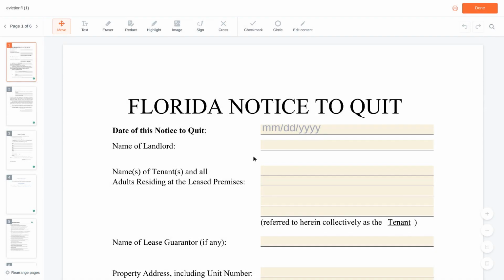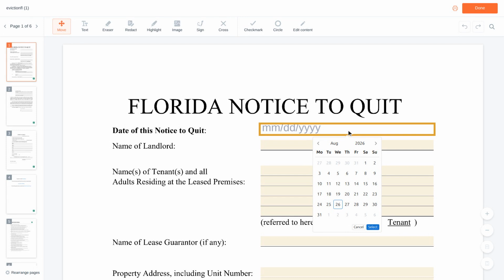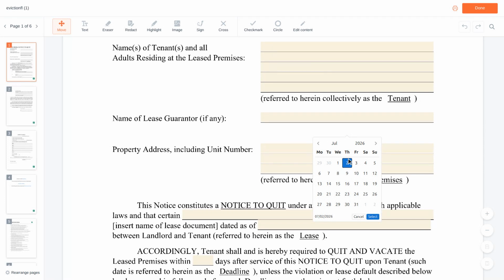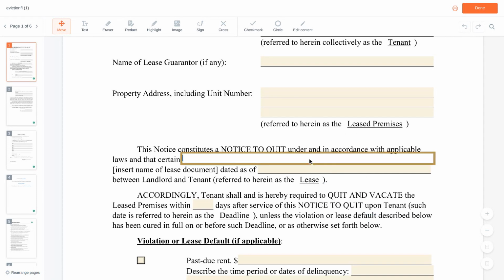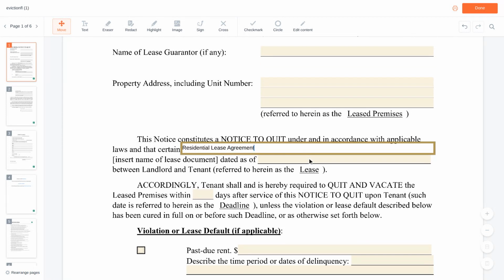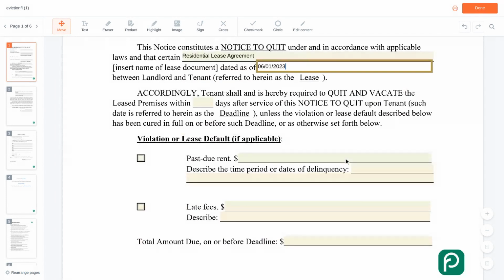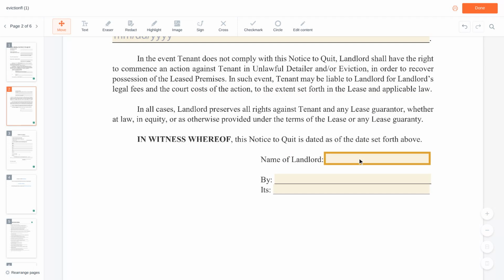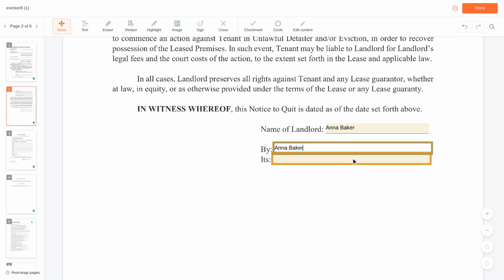How to Fill Out a Florida Eviction Notice (Free Template, Step by Step)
How to Fill Out a Florida Eviction Notice (Free Template, Step by Step). Every key field explained, step by step, filled out free in FormsPal.

Chapters:
0:00 What this form is
0:15 Landlord & tenant details
1:20 The rental property
1:41 Deadlines & what is owed
3:47 State requirements
4:38 Signing & proof of service
5:04 Before you serve it